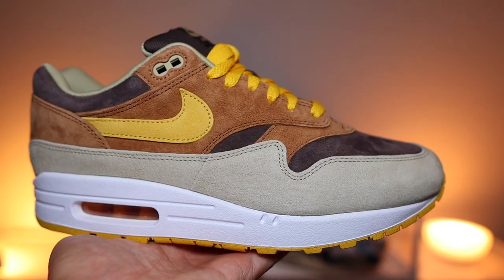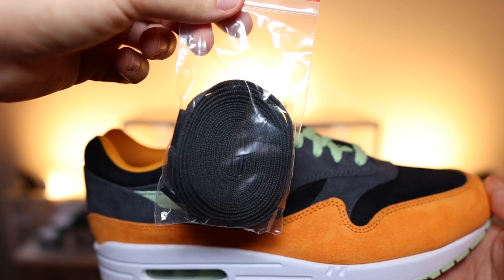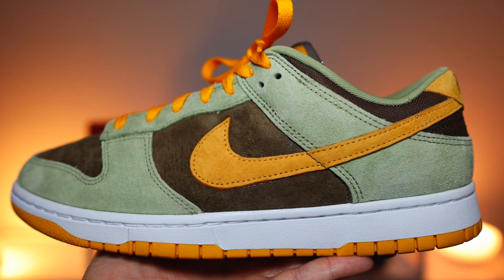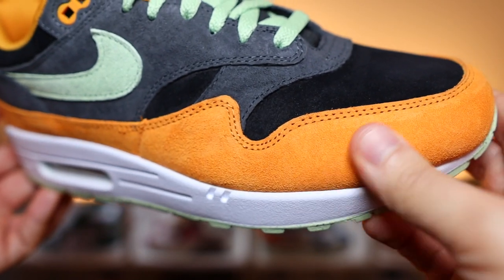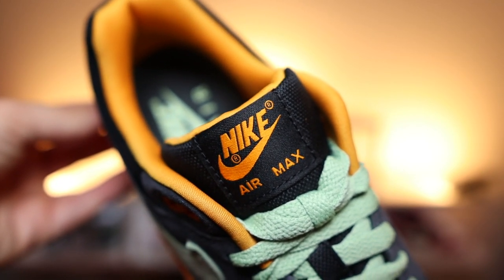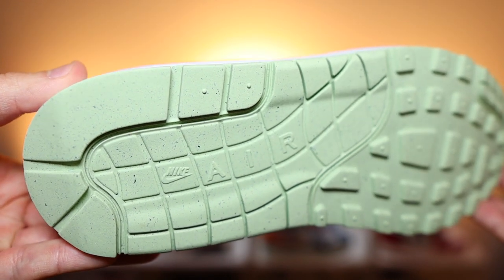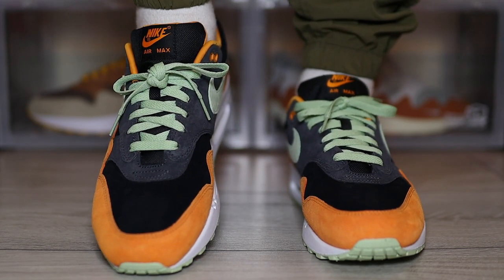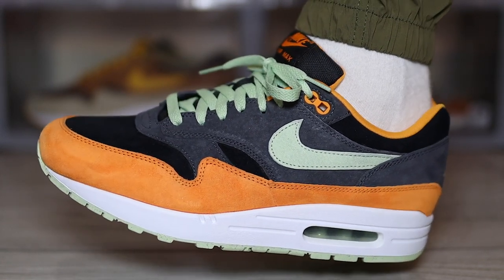Nike Air Max 1 Ugly Duckling "Honeydew" On Feet Review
Nike Air Max 1 Honeydew DZ0482-001